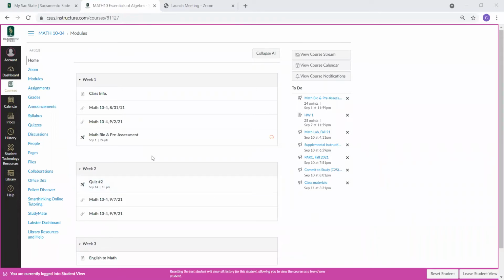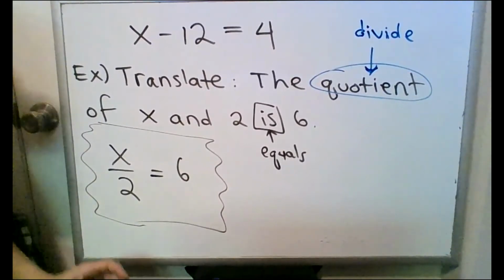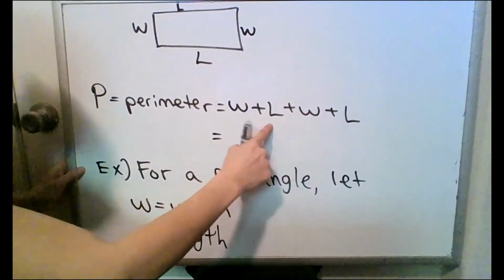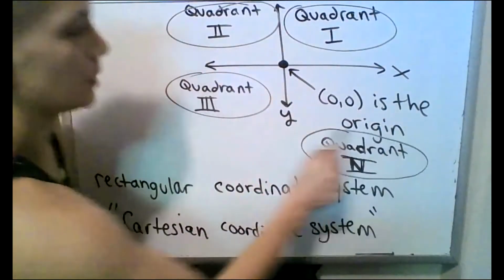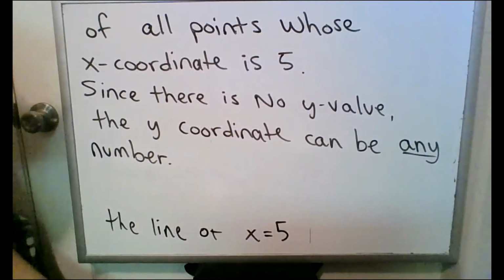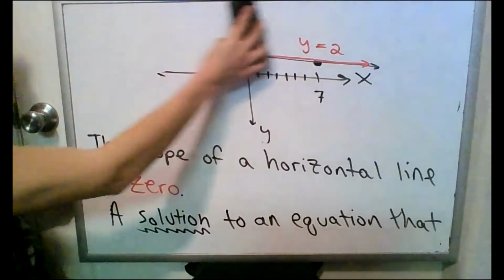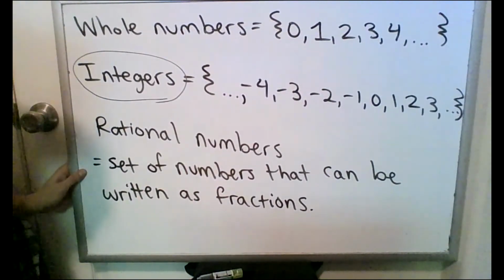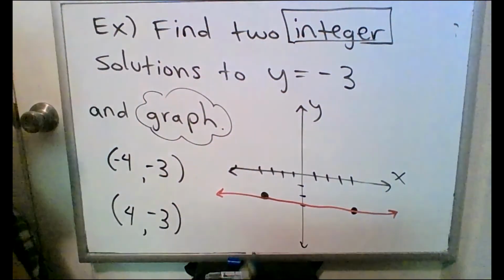Math 10-4, 9/14/21